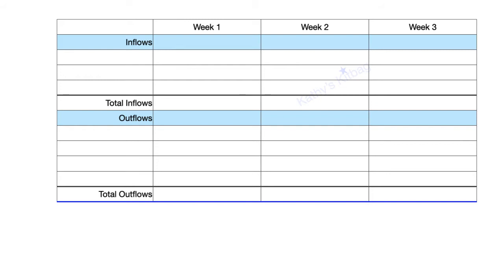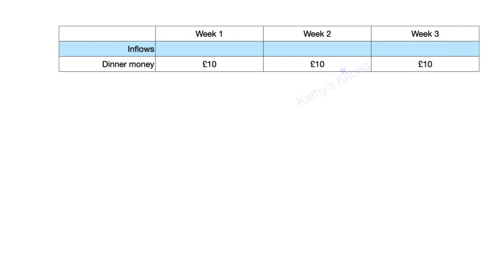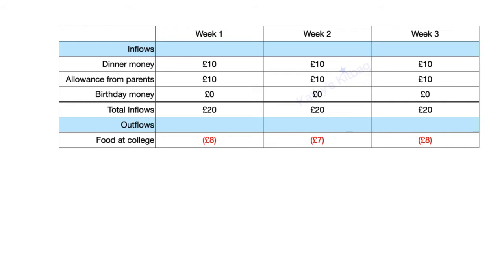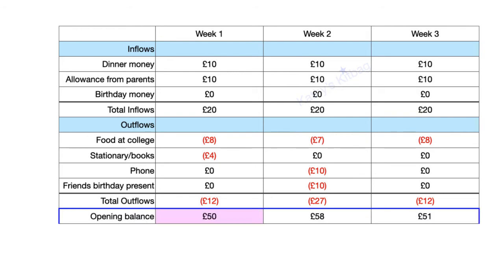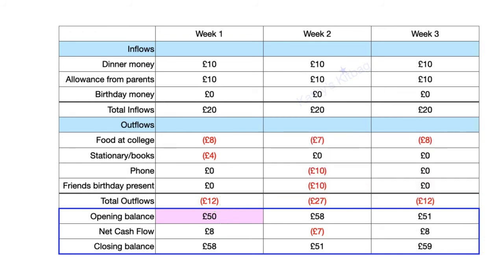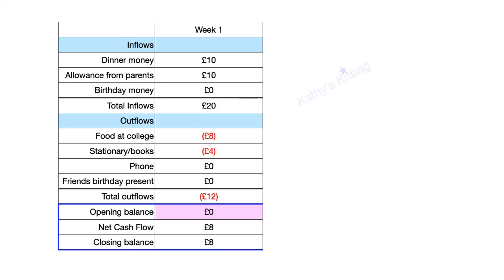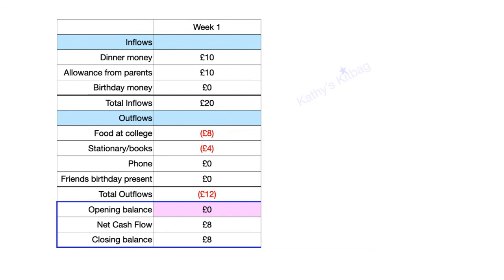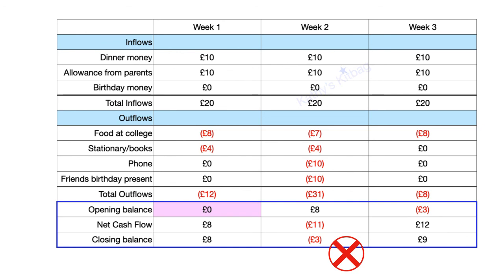introduction to cashflow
An example cash flow forecast for a teenager using cash flow terms like opening balance, net cash flow and closing balance.